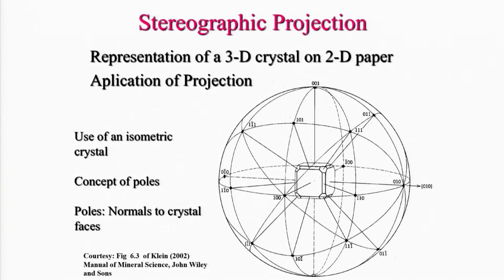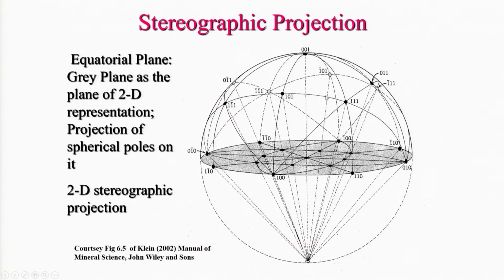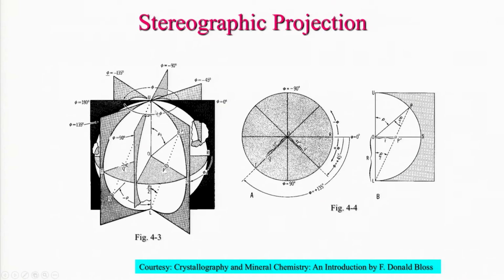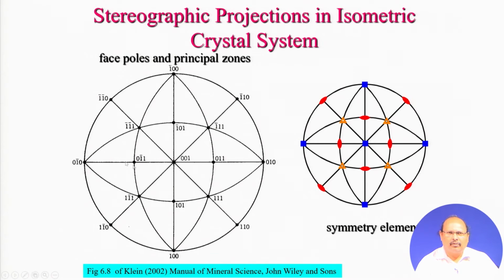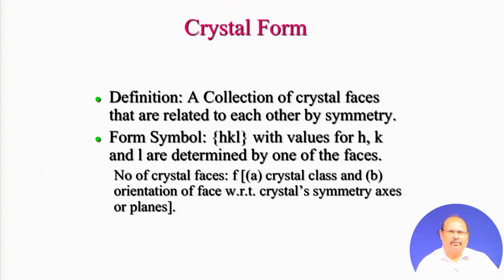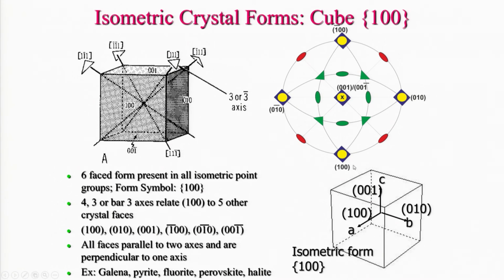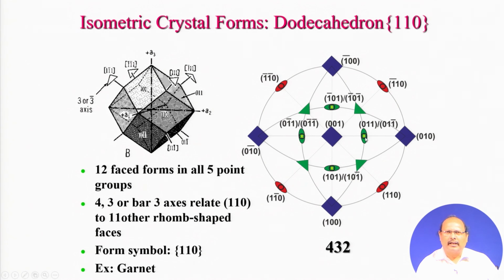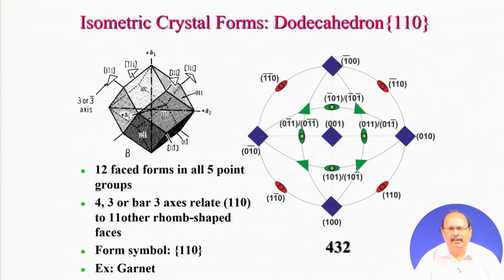Part-1: Stereographic Projection; Part-2: Crystal, Forms